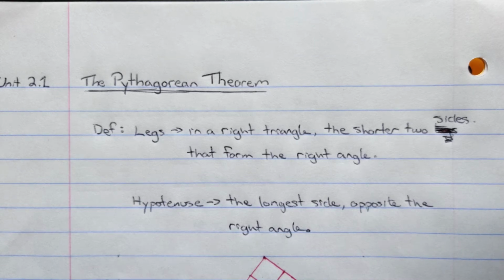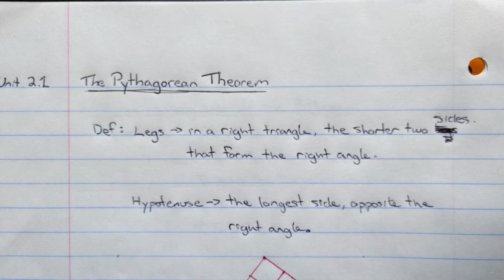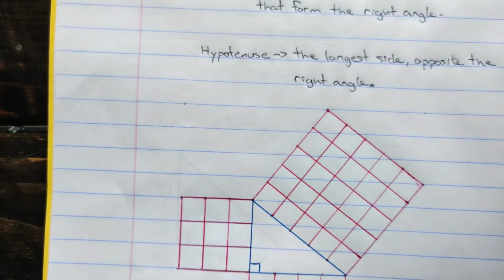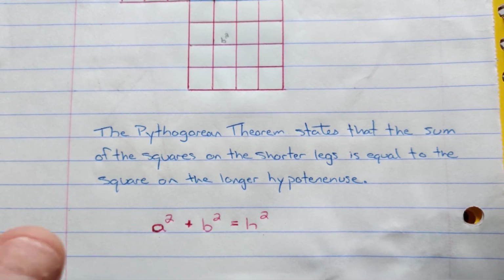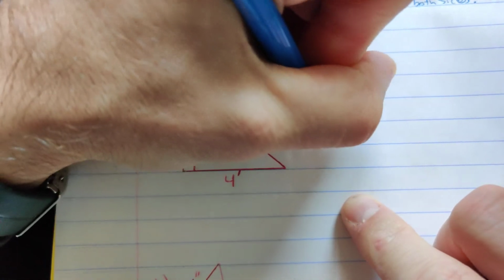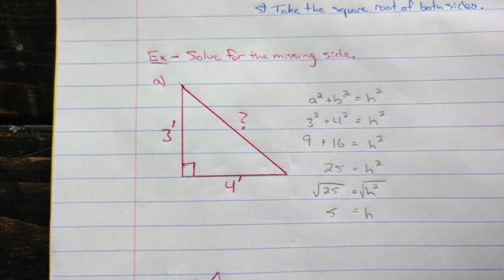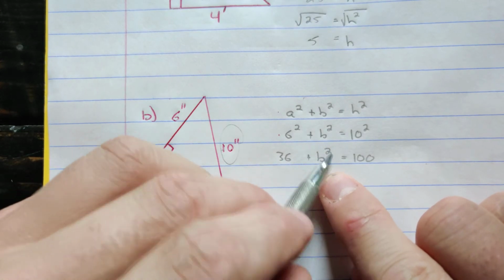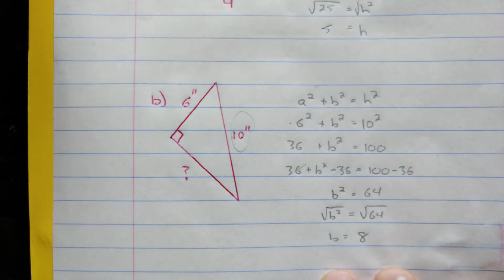MFM1P - 2.1 - Note - The Pythagorean Theorem